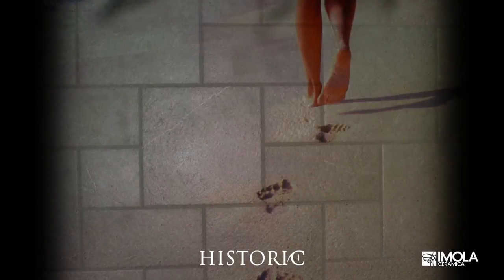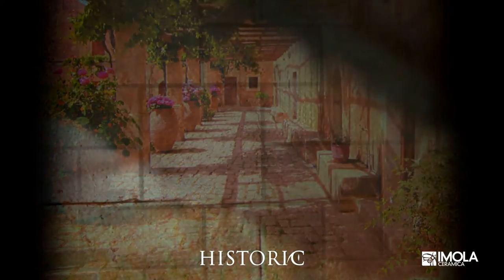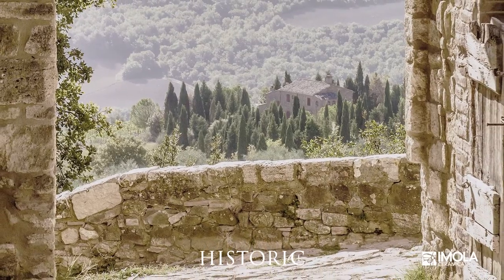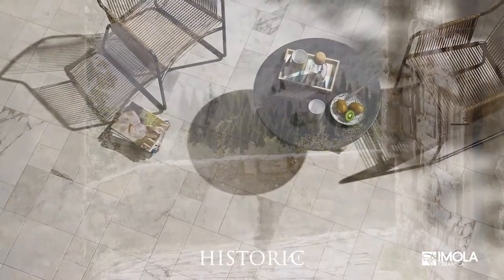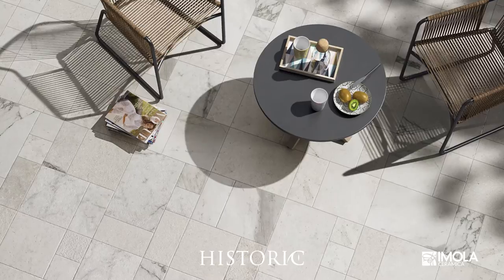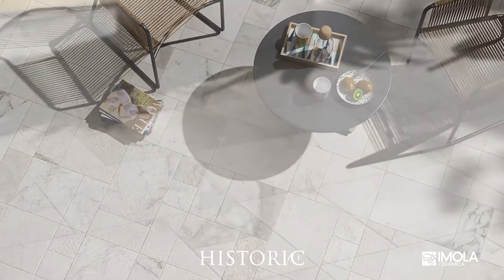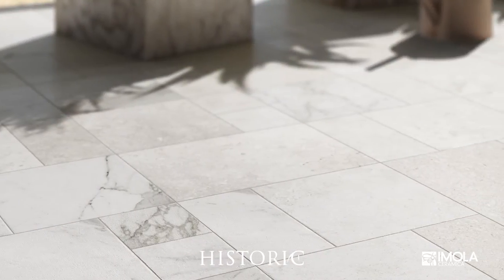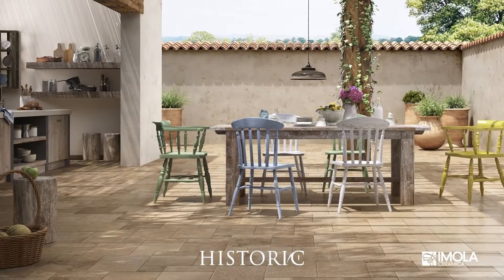ImolaCeramica Historic Video (EN)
From the past to the future via history and technology in a perfect balance of nature and design. The new Historic collection by ImolaCeramica is a dream come true as it transforms a classic material like stone through the innovative techniques of porcelain stoneware.